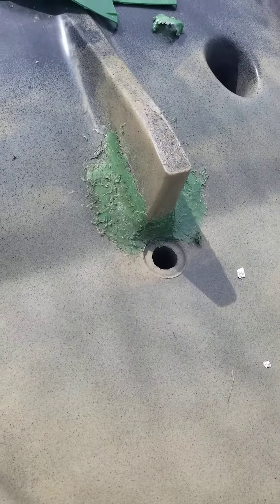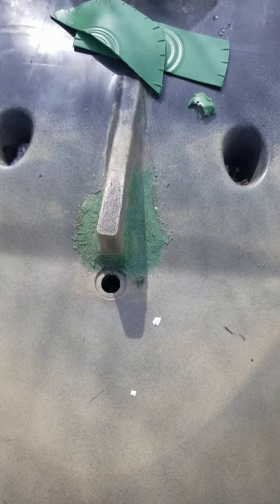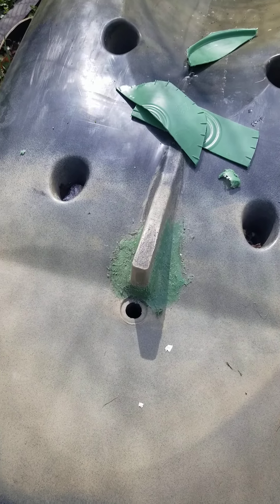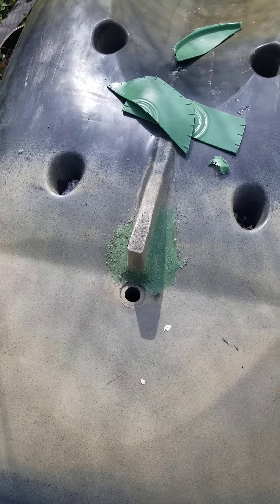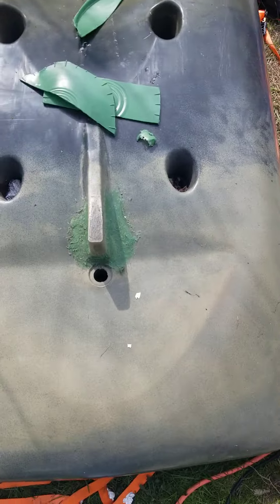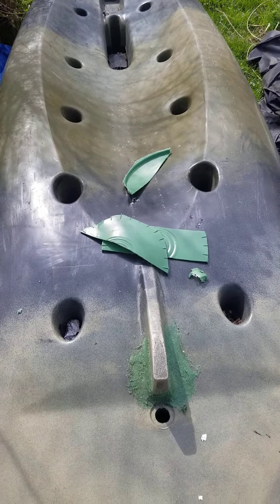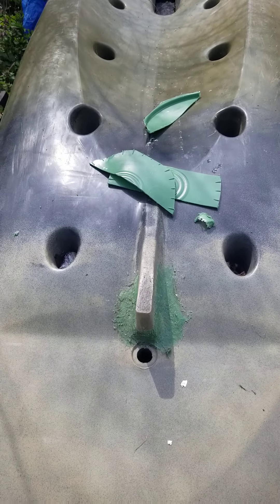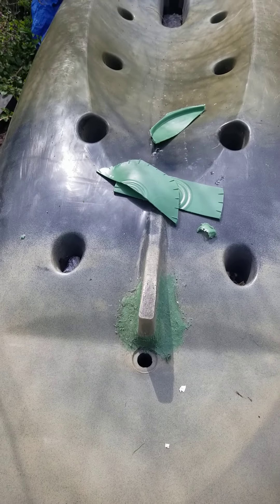Native Titan 13.5 Skeg Repair Part 3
Native 13.5 Kayak Skeg welding Repair